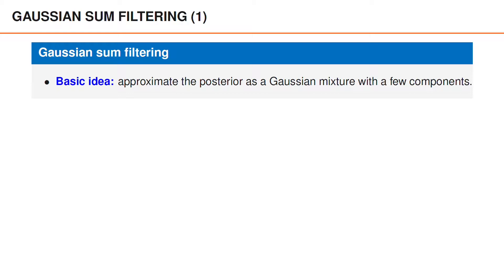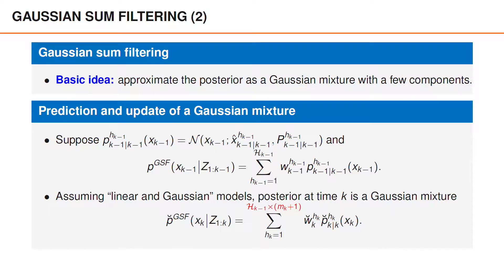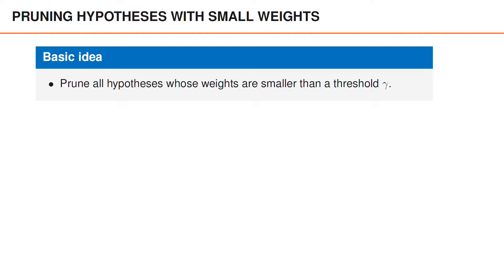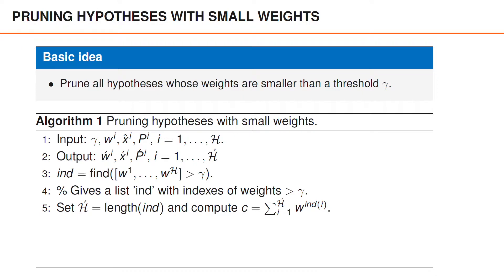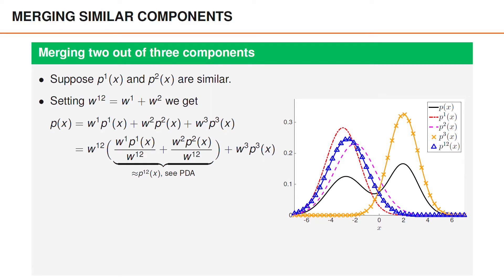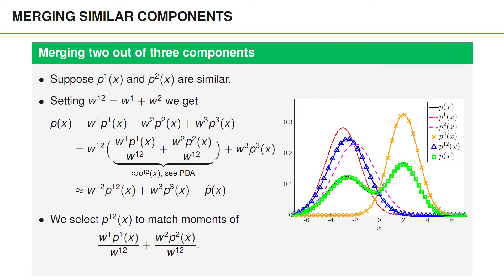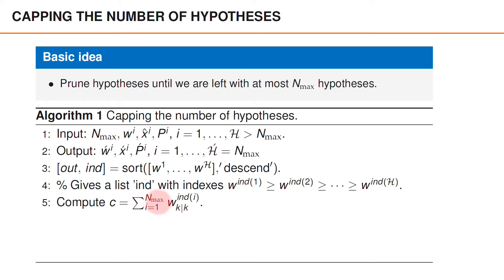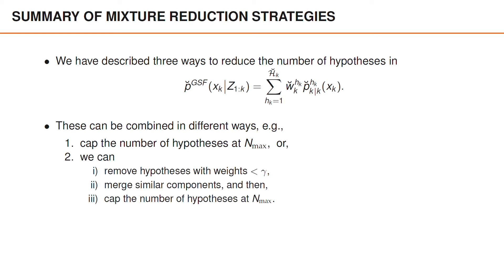Gaussian Sum Filtering